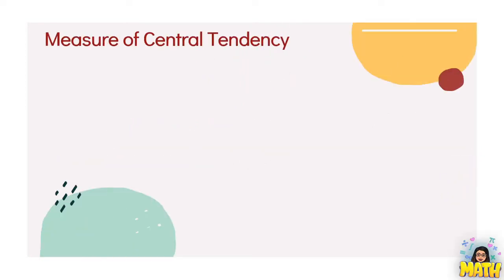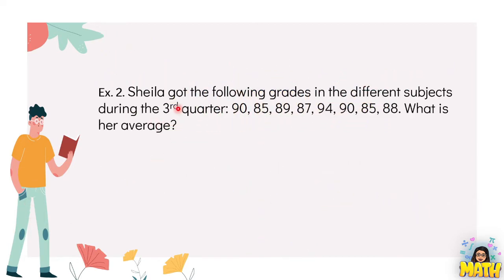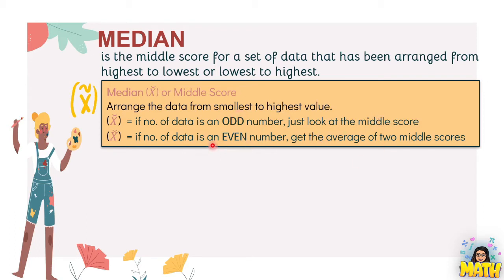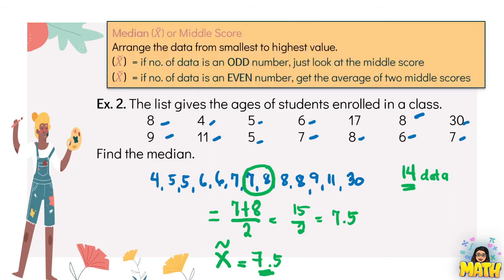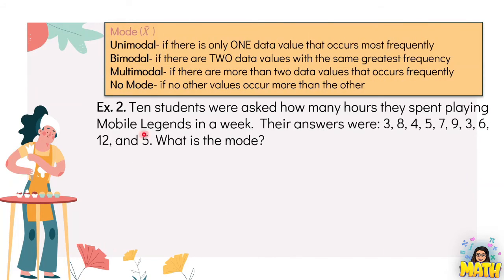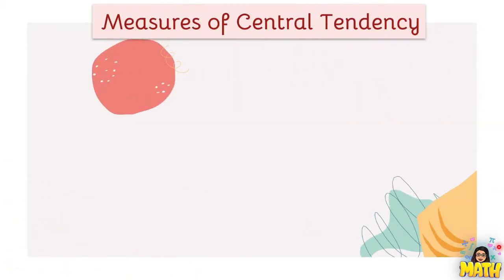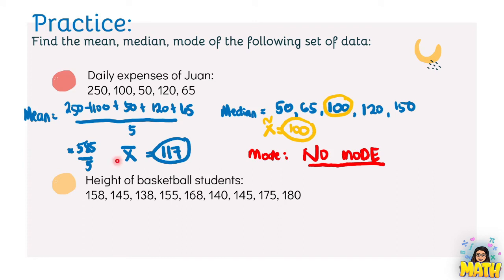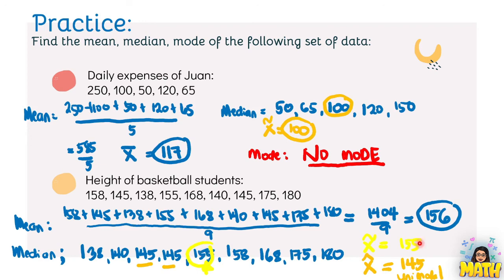MEASURES OF CENTRAL TENDENCY | MEAN, MEDIAN, MODE | (Ungrouped Data) | Statistics | Math 7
References: Mathematics – Grade 7 Q4:Module  3:MEASURES OF CENTRAL TENDENCY (UNGROUPED DATA) Published by the DepEd SDO Paranaque Portal

Mathematics – Grade 7a Quarter 4 – Module 10: Measures of Central Tendency of Ungrouped Data First Edition, 2020 Printed in the Philippines by Department of Education – Schools Division of Pasig City